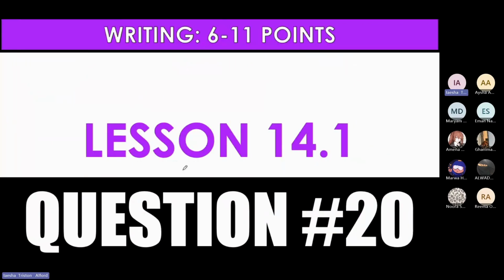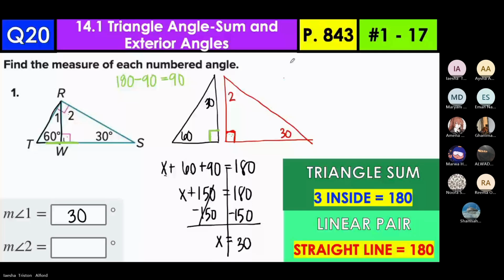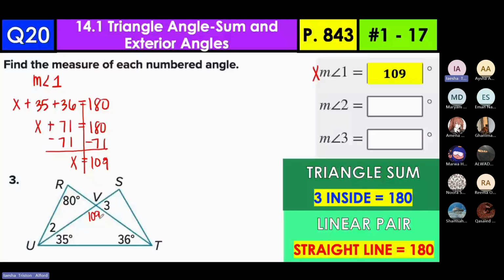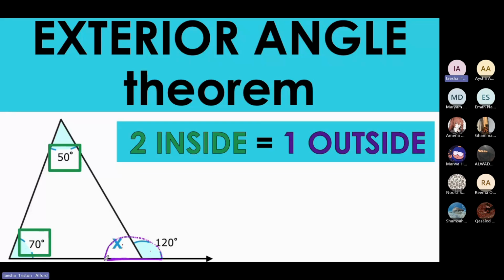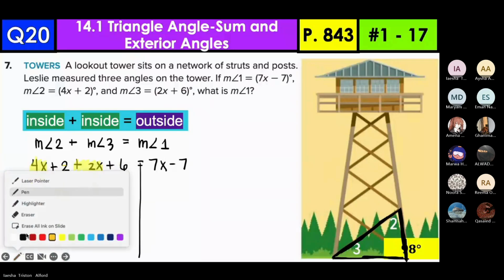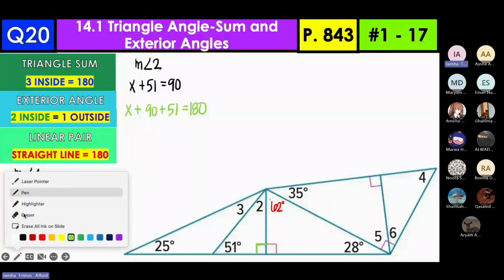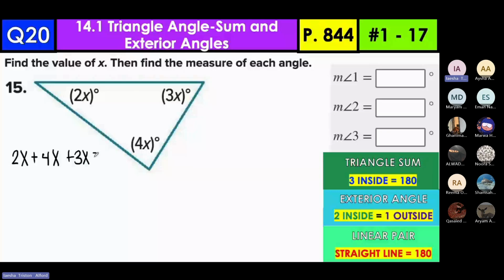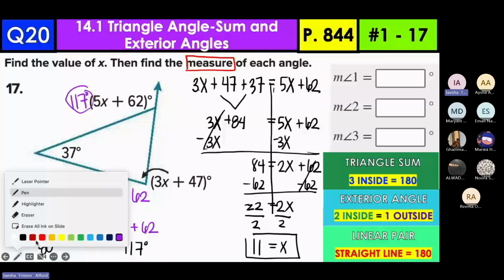9 General - Term 3 - Free Response - Question #20 (24/25 AY)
This video provides a step-by-step explanation of the free response question #20 based on the Grade 9 General Term 3 end of term exam coverage for 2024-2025 academic year.